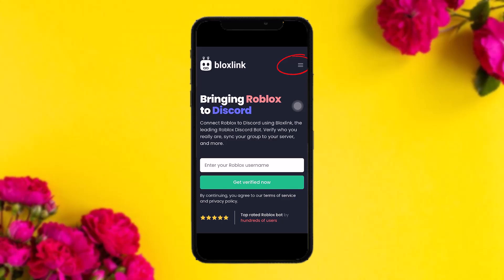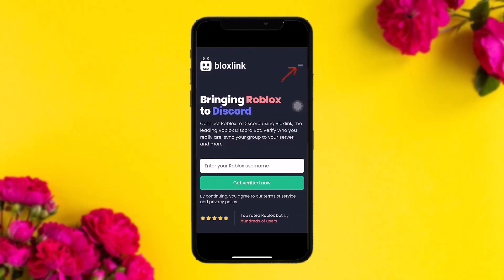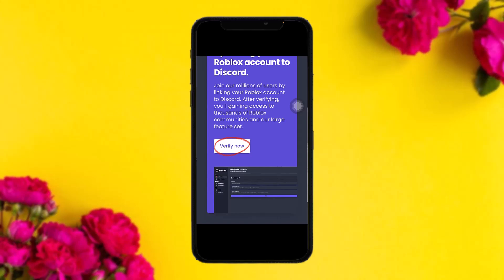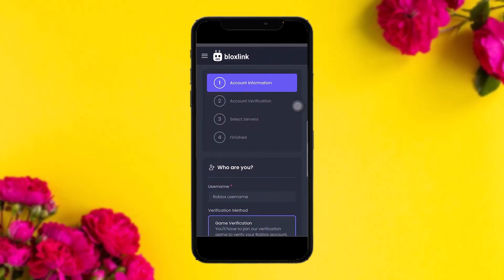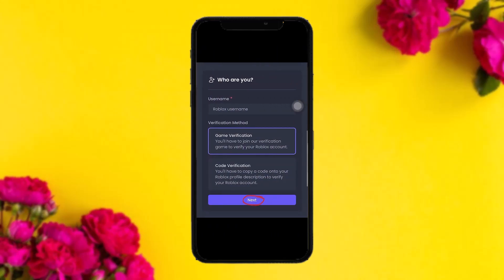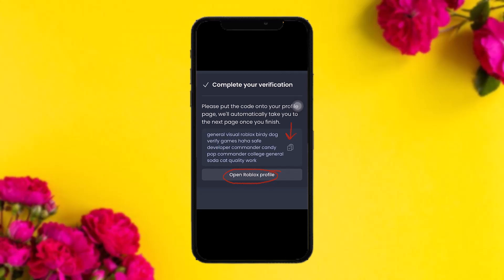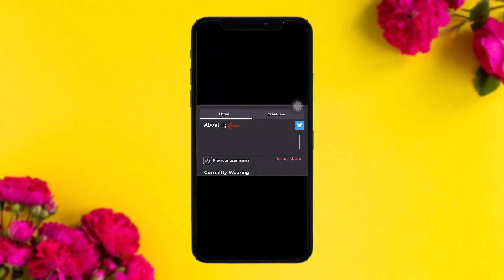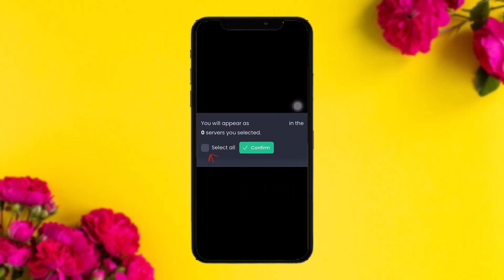How to Verify Bloxlink !! Verify with Bloxlink on Mobile !!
Want to know How To verify bloxlink mobile 2024 but don't know how?
This quick video will guide you How To Verify Bloxlink

So, in this few simple steps you can successfully verify bloxlink mobile 2024

Timestamps :
00:00 Intro
00:14 Open Discord
00:39 Tap on the three bar icon
01:08 Go to dashboard